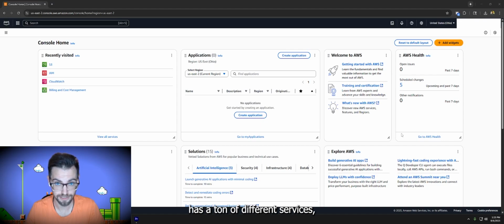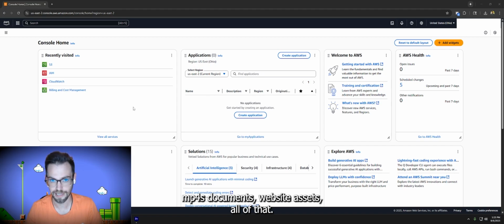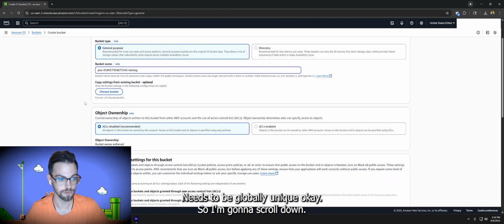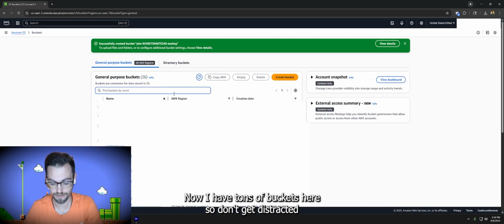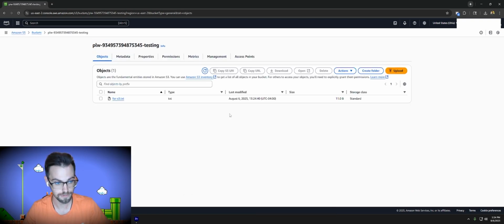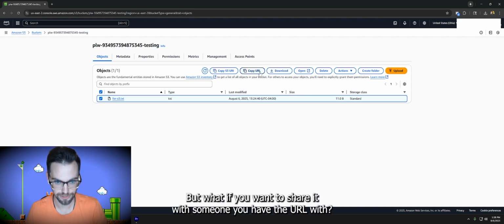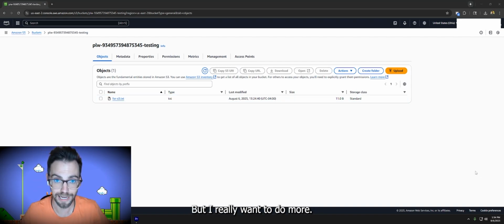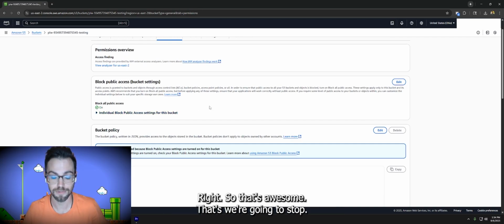Getting Started on AWS - Part 2 - Amazon S3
(bucket policy stuff!)

Watch:    • Disfigure - Blank | Melodic Dubstep | NCS ...